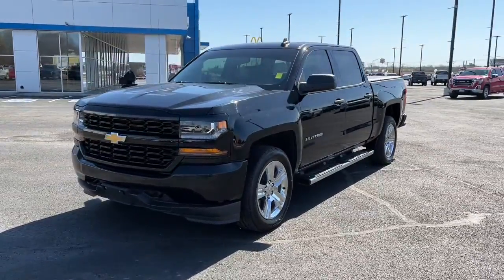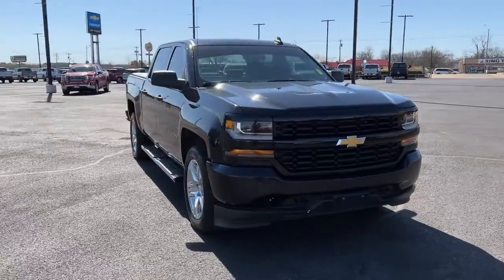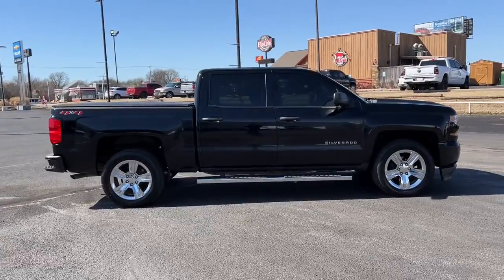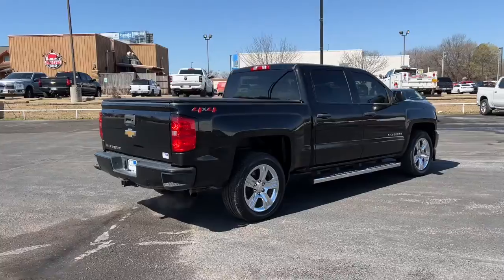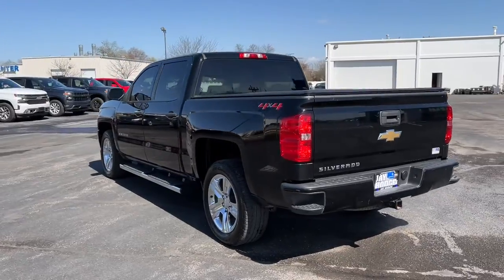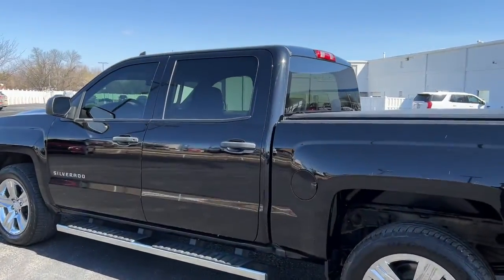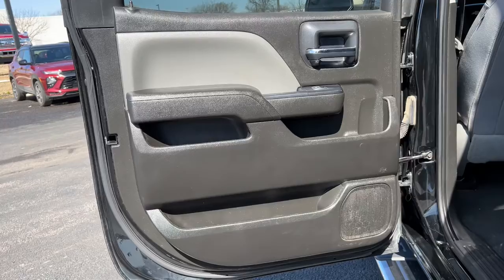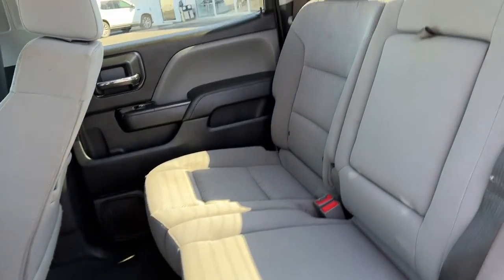2018 Chevrolet Silverado_1500 Muskogee, Tulsa, Broken Arrow, Owasso, Claremore, OK P154A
Black Used 2018 Chevrolet Silverado_1500 available in Muskogee, Oklahoma at Jay Hodge Chevrolet. Servicing the Tulsa, Broken Arrow, Owasso, Claremore, OK area.

Experience the TOTALLY NEW Jay Hodge Chevrolet in Muskogee!!!Recent Arrival! 2018 Black Chevrolet Silverado 1500 Custom 4WD 6-Speed Automatic Electronic with Overdrive EcoTec3 5.3L V8 This Chevrolet Silverado 1500 has many features and is well equipped including Backup Camera Automatic Headlights Carfax One-Owner Tow Package Remote Keyless Entry 6-Speed Automatic Electronic with Overdrive 4WD Dark Ash With Jet Black Interior Accents Cloth.Clean CARFAX. Test drives delivered to your home or work deals made over the phone or email complimentary delivery of vehicles and paperwork. From the comfort of your home you can shop get pricing and trade value. We will deliver your vehicle and paperwork.
DIFFERENTIAL  HEAVY-DUTY LOCKING REAR,REAR AXLE  3.42 RATIO,TRANSMISSION  6-SPEED AUTOMATIC  ELECTRONICALLY CONTROLLED  with overdrive and tow/haul mode. Includes Cruise Grade Braking and Powertrain Grade Braking (STD),CHEVROLET 4G LTE  and available built-in Wi-Fi hotspot offers a fast and reliable Internet connection for up to 7 devices; includes data trial for 1 month or 3GB (whichever comes first);,DEFOGGER  REAR-WINDOW ELECTRIC,WHEELS  20 X 9 (50.8 CM X 22.9 CM) CHROME CLAD ALUMINUM  (STD),TIRES  P275/55R20 ALL-SEASON  BLACKWALL  (STD),ONSTAR AND CHEVROLET CONNECTED SERVICES CAPABLE;,CUSTOM VALUE PACKAGE  includes (PCP) Custom Convenience Package  (G80) locking rear differential and (Z82) Trailering Package,GVWR  7200 LBS. (3266 KG),CUSTOM CONVENIENCE PACKAGE  includes (A91) remote locking tailgate and (AQQ) Remote Keyless Entry  (B30) color keyed carpeting with rubberized vinyl floor mats  (C49) rear-window defogger  (UE1) OnStar and (U2K) SiriusXM Satellite Radio,LICENSE PLATE KIT  FRONT,SEATS  FRONT 40/20/40 SPLIT-BENCH  3-PASSENGER  DRIVER AND FRONT PASSENGER MANUAL RECLINE  with outboard head restraints and center fold-down armrest with storage. Vinyl has fixed lumbar and cloth has manual adjustable driver lumbar. (STD),ENGINE  5.3L ECOTEC3 V8 WITH ACTIVE FUEL MANAGEMENT  DIRECT INJECTION AND VARIABLE VALVE TIMING  includes aluminum block construction (355 hp [265 kW] @ 5600 rpm  383 lb-ft of torque [518 Nm] @ 4100 rpm; more than 300 lb-ft of torque from 2000 to 5600 rpm),REMOTE KEYLESS ENTRY  WITH 2 TRANSMITTERS  Includes (A91) remote locking tailgate.),BED LINER  SPRAY-ON  PICKUP BOX BED LINER  with bowtie logo. Liner is permanently bonded to the truck bed providing a water tight seal. The textured  non-skid surface is black in color and robotically applied. Spray-on liner covers entire bed interior surface below side rails  including tailgate  front box top rail  gage hole plugs and lower tie down loops.,FLOOR COVERING  COLOR-KEYED CARPETING WITH RUBBERIZED VINYL FLOOR MATS  (Double Cab and Crew Cabs include second row floor mats),ASSIST STEPS  CHROMED TUBULAR  6 RECTANGULAR  (factory installed),SIRIUSXM SATELLITE RADIO (subscription required),REMOTE LOCKING TAILGATE,PAINT  SOLID,TRAILERING PACKAGE  includes trailer hitch  7-pin and 4-pin connectors Includes (G80) locking rear differential.,DARK ASH WITH JET BLACK INTERIOR ACCENTS  CLOTH SEAT TRIM,COOLING  AUXILIARY EXTERNAL TRANSMISSION OIL COOLER,BLACK,AUDIO SYSTEM  CHEVROLET MYLINK RADIO WITH 7 DIAGONAL COLOR TOUCH-SCREEN  AM/FM STEREO  with seek-and-scan and digital clock  includes Bluetooth streaming audio for music and select phones (STD),CUSTOM PREFERRED EQUIPMENT GROUP  includes standard equipment,LPO  ALL-WEATHER FLOOR MATS  FRONT AND REAR ON CREW CAB AND DOUBLE CAB,Four Wheel Drive,Power Steering,ABS,4-Wheel Disc Brakes,Chrome Wheels,Tires - Front Performance,Tires - Rear Performance,Conventional Spare Tire,Conventional Spare Tire,Tow Hooks,Daytime Running Lights,HID headlights,Heated Mirrors,Power Mirror(s),Privacy Glass,AM/FM Stereo,MP3 Player,Bluetooth Connection,Auxiliary Audio Input,Smart Device Integration,Bluetooth Connection,Split Bench Seat,Pass-Through Rear Seat,Rear Bench Seat,Adjustable Steering Wheel,Power Windows,Power Door Locks,Cruise Control,A/C,Traction Control,Stability Control,Daytime Running Li